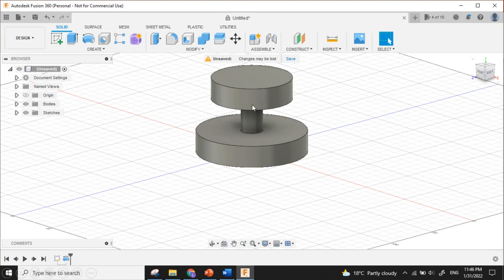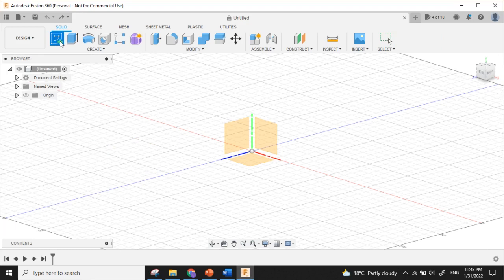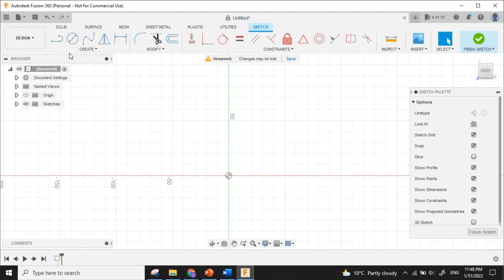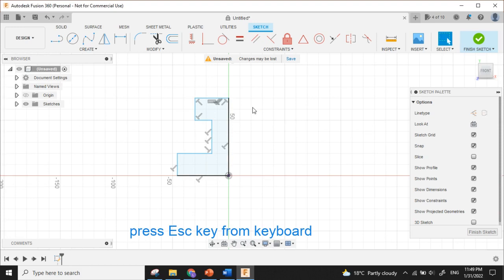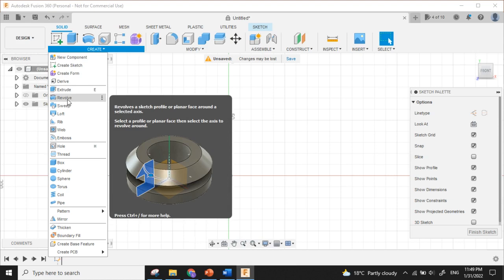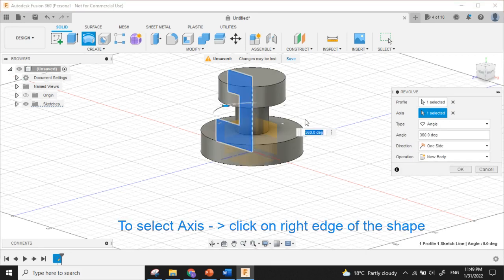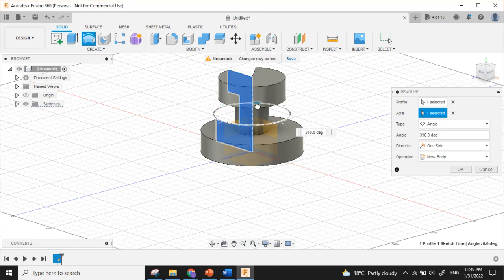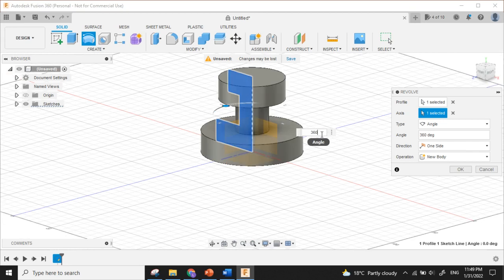Creating a pulley in Fusion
Creating a simple pulley in autodesk Fusion 360